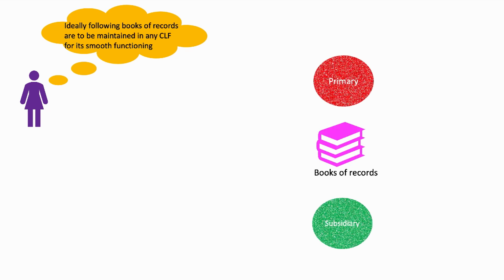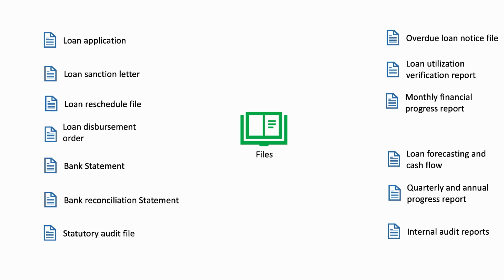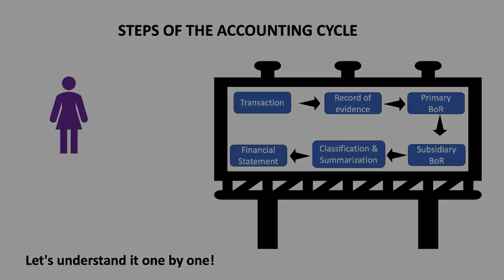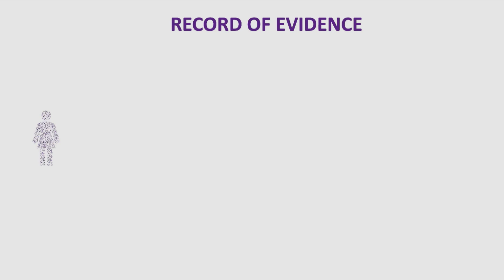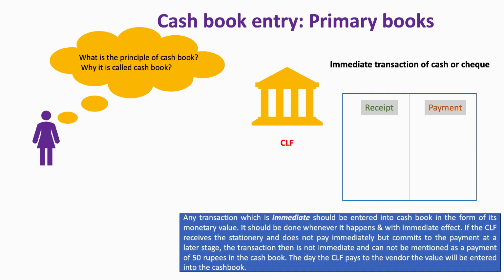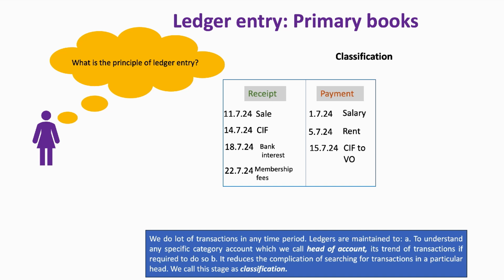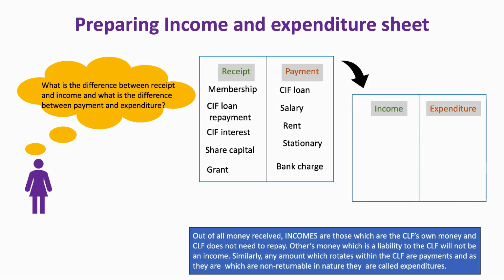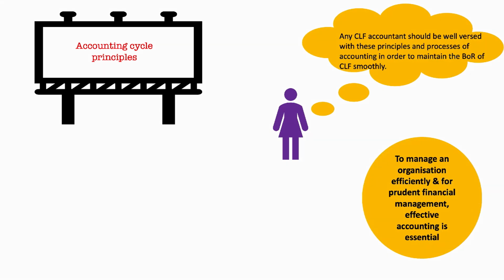CLF BOOKS OF RECORDS | LEARNING AID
I CAN DO: CLF Books of Records | A Guide for Practitioners

In this I CAN DO video, learn the essential process of maintaining CLF Books of Records—a crucial aspect of effective governance and financial management in Community Livelihoods Federations. This step-by-step guide helps practitioners understand key records, their importance, and how to ensure accuracy and accountability.

📌 Watch, learn, and implement for better CLF management!